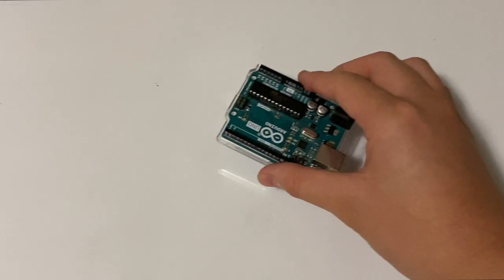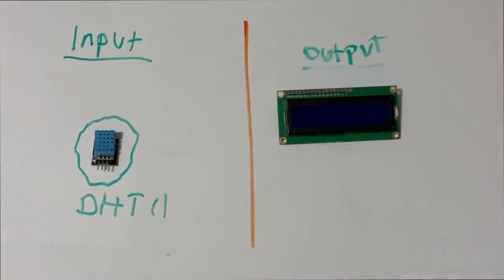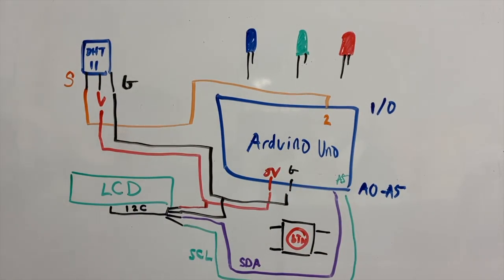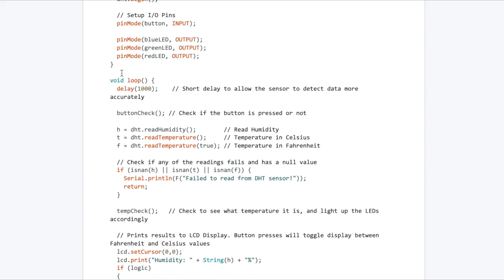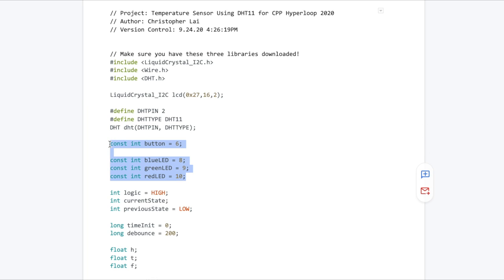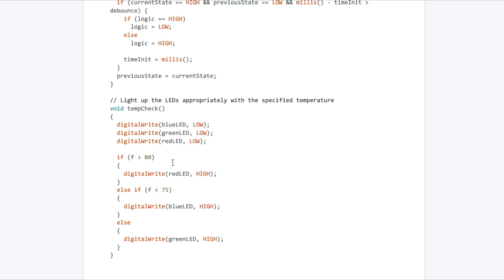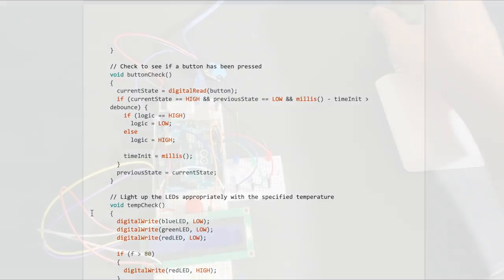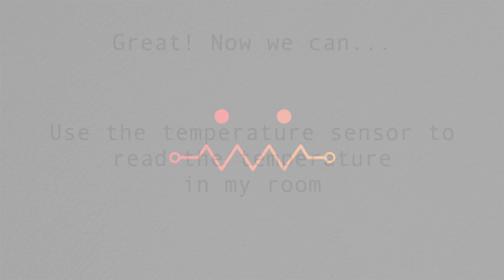The Room Temperature Sensor | Arduino DHT11 Thermo Sensor Project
Arduino Build Project Using DHT11 Temperature and Humidity Sensor

Timestamps:
Introduction | 0:00
Parts | 0:34
Rough Design | 1:37
Code | 2:59
Testing | 5:28